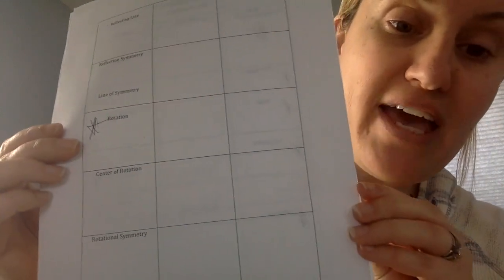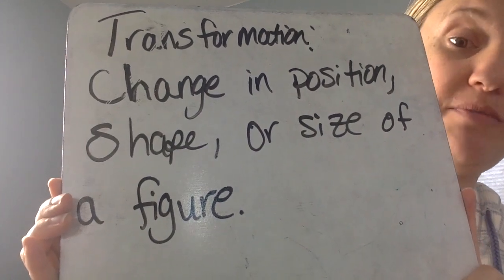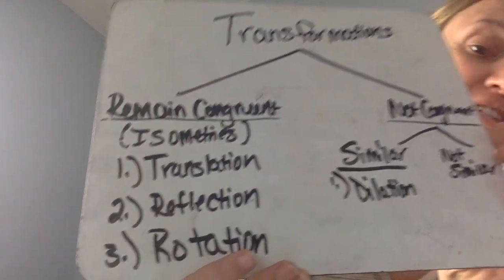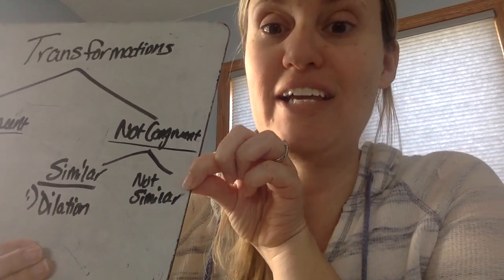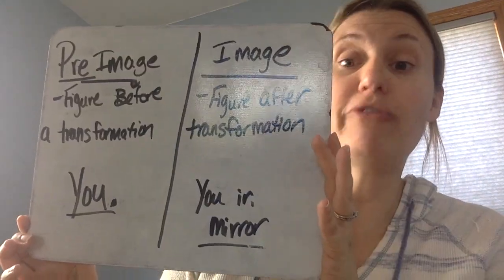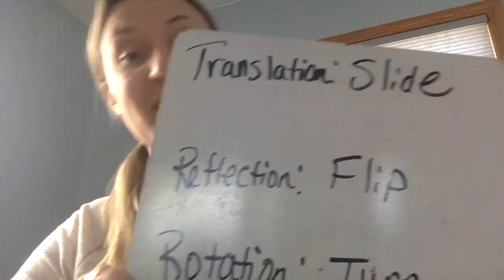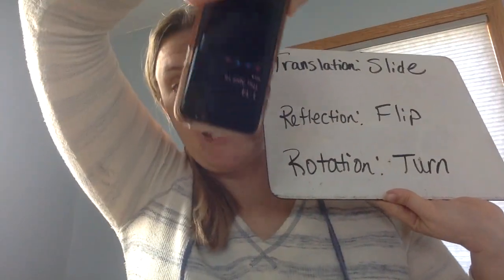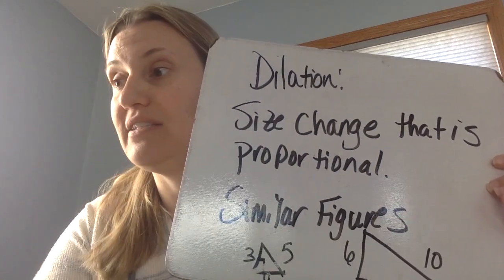Transformations Vocabulary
This video is about 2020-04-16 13:07:46